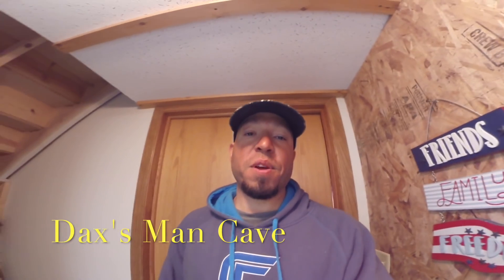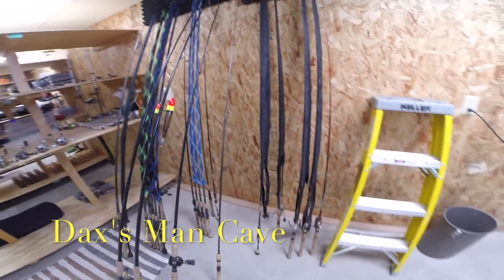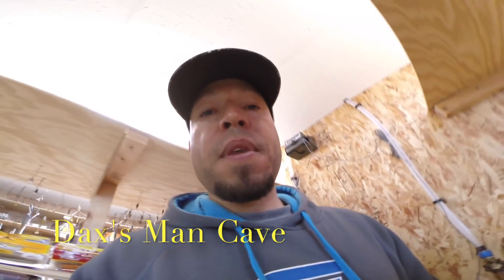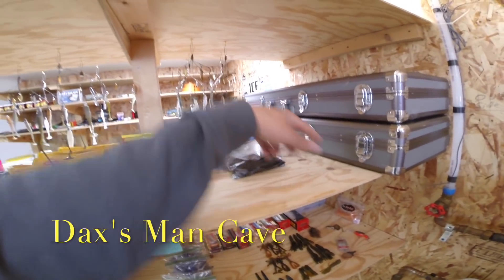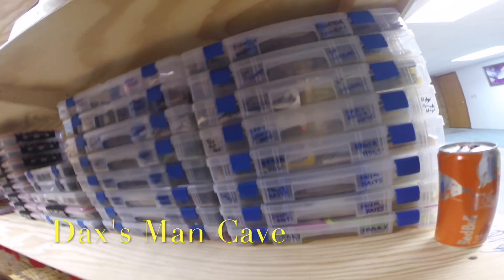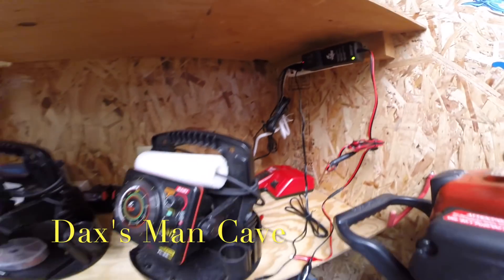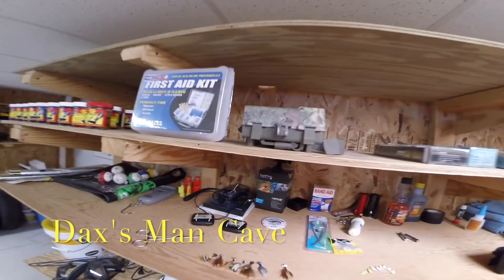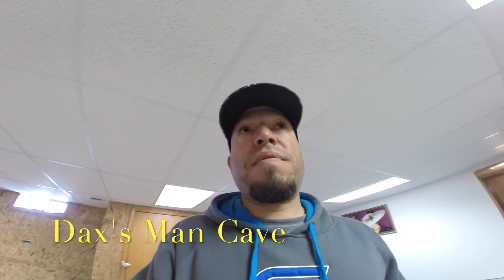Dax's Man Cave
Talking about the man cave